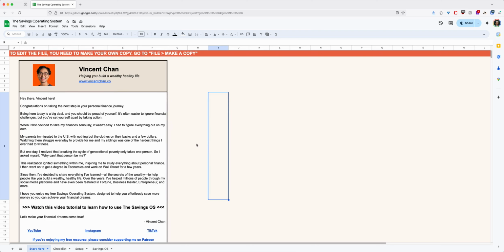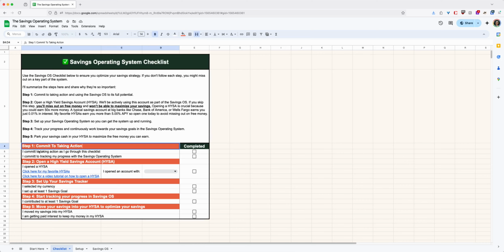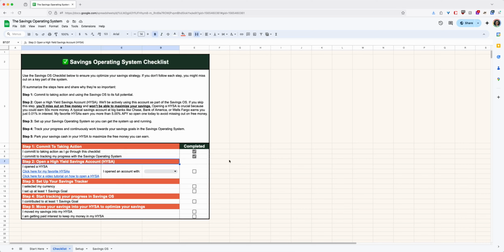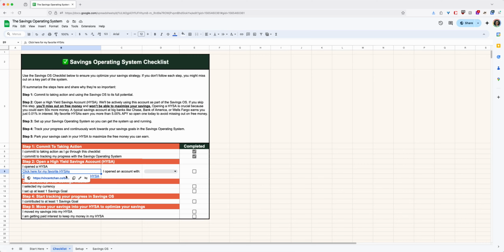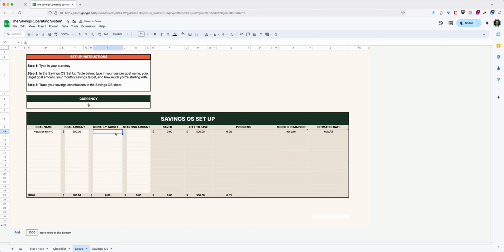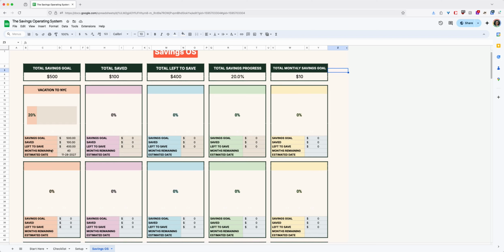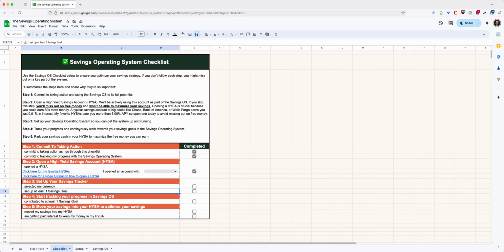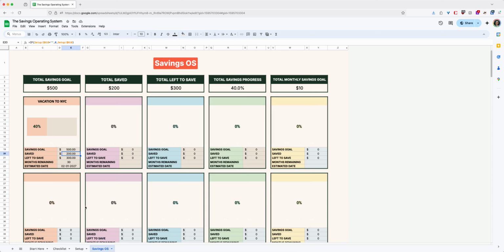The Savings OS Video Tutorial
💸 Earn up to 5.25% APY with the Best High Yield Savings Accounts